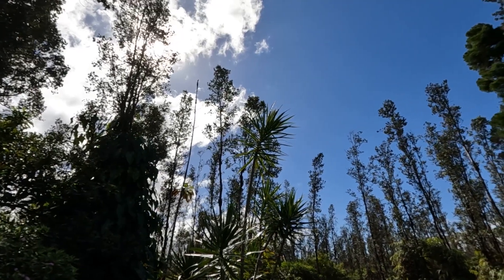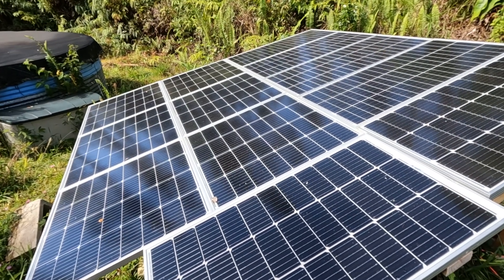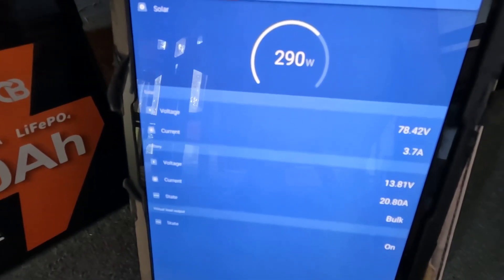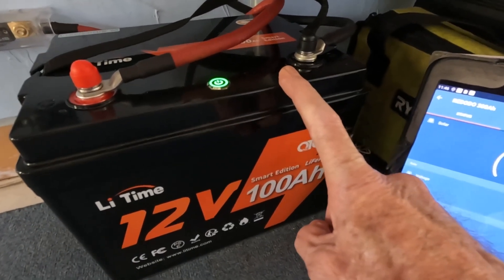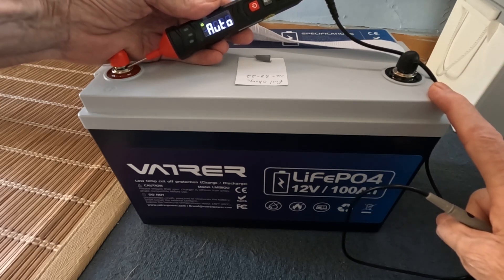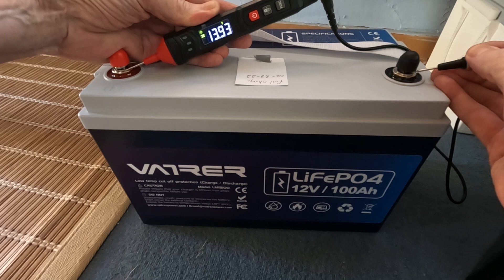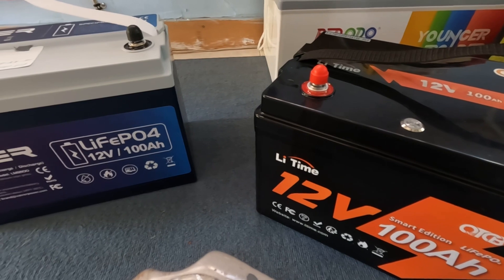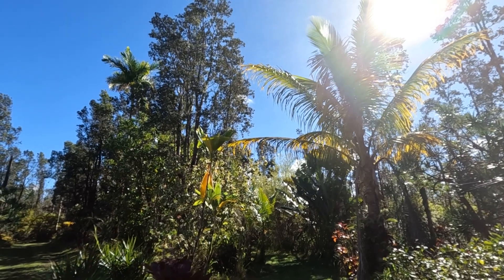LiFePO4 charging station running full tilt ! Excess power even this time of year! Happy new year!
In preparation for the new year , charging up all batteries for further testing. Let us know if there is something specific you would like to see!
Everything in todays video:
Ampere Time is rebranding to LiTime. All former Ampere Time warranties will be covered through LiTime . Discounts and extra 180 day warranty during rebranding sale December 14th-28th.
Bus bars
Battery monitor
Solar panels